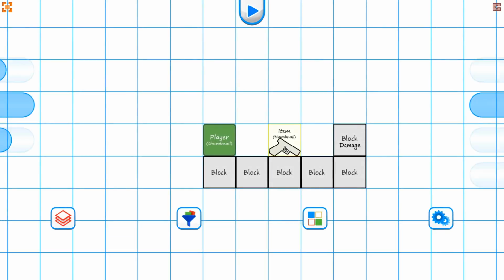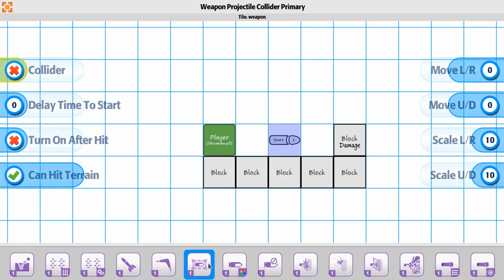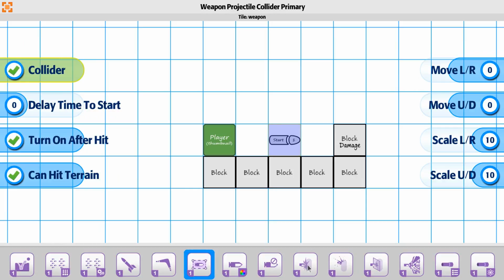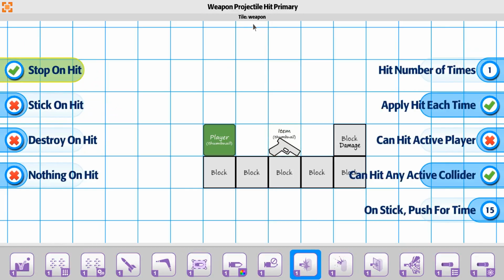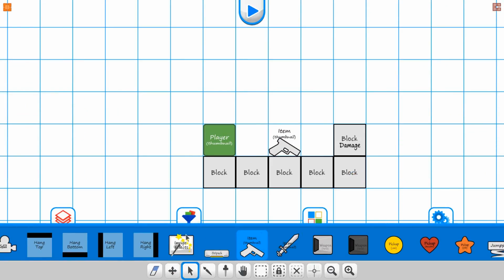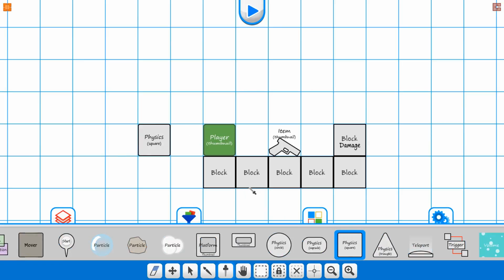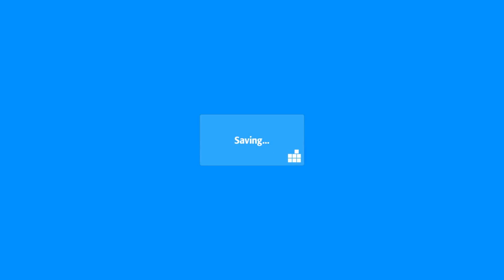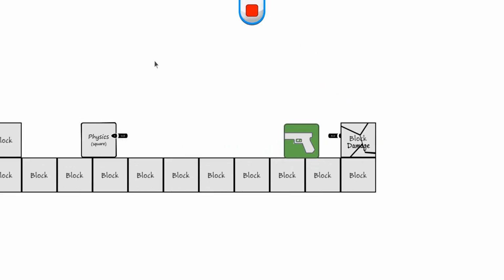Tile 66 Weapon Tile Hit Type Stick On Hit And Push Hit Physics